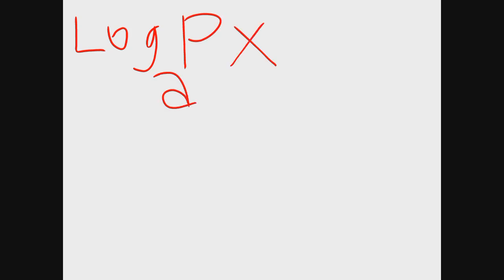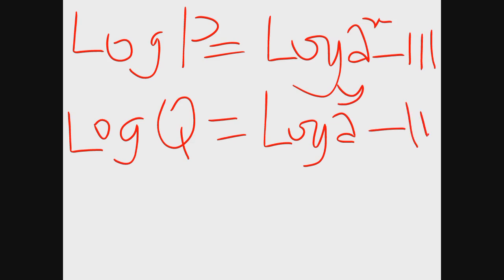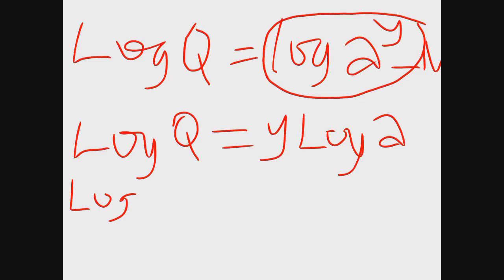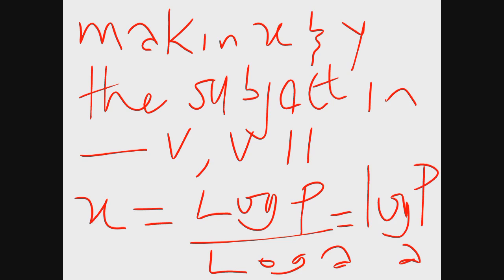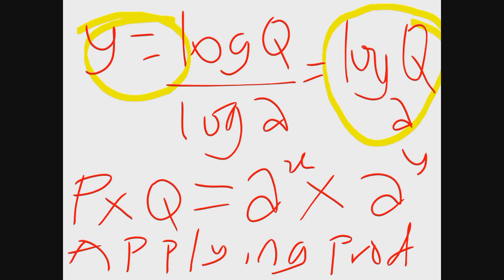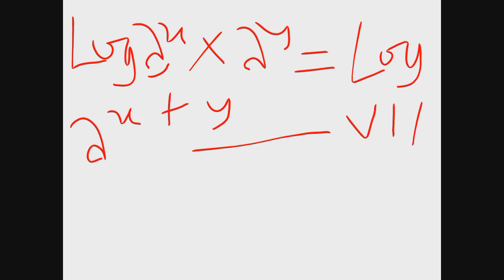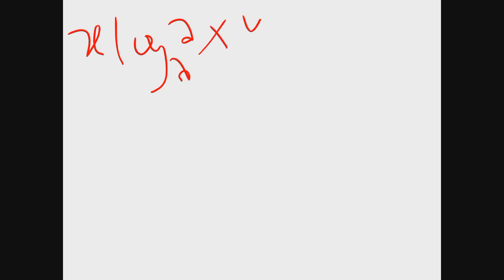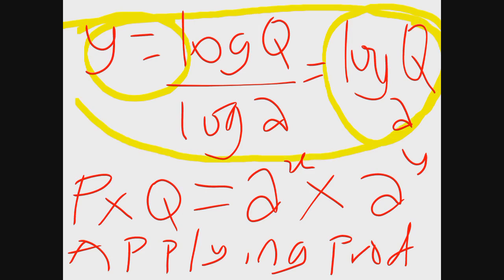MLT TUTORS_Logarithms